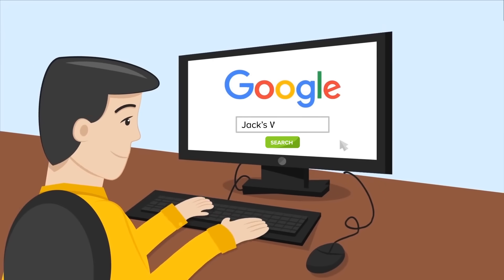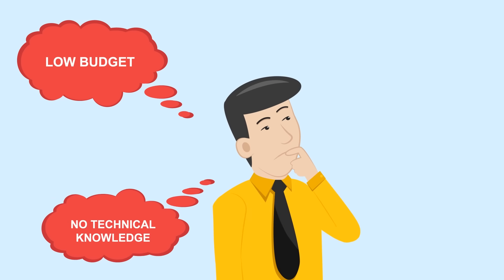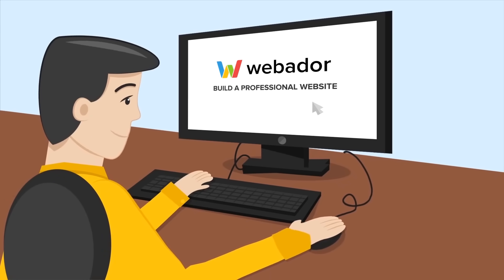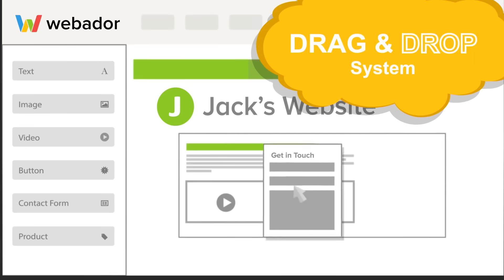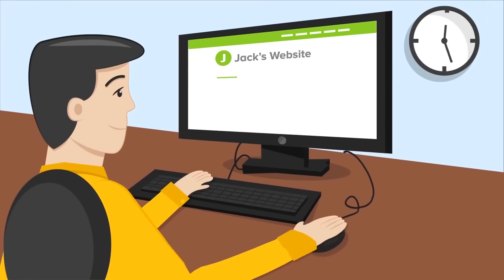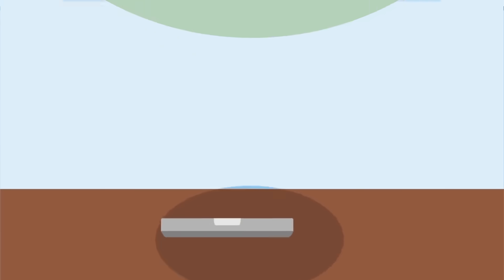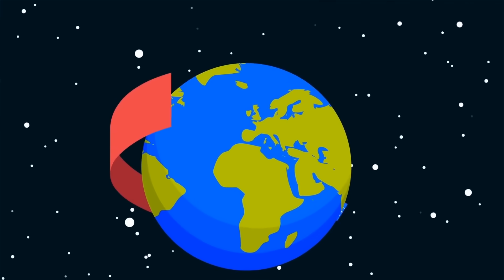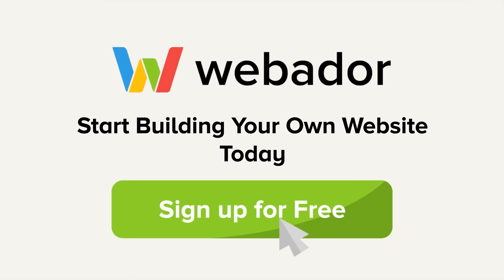Create your own website with Webador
Easily create your own website in just a few steps. It's free, easy and fun!